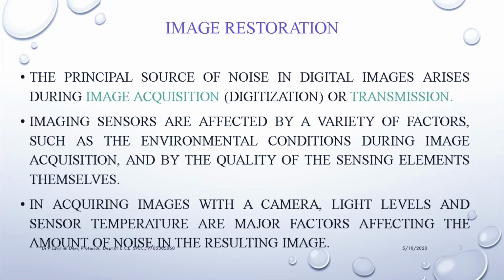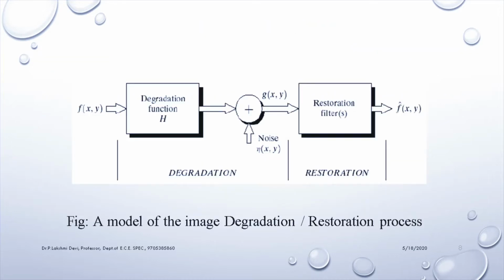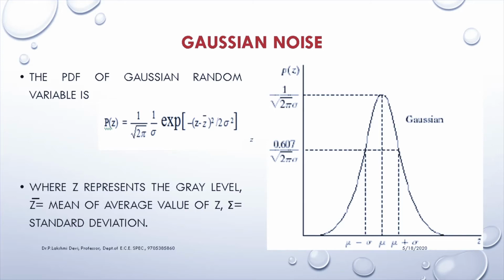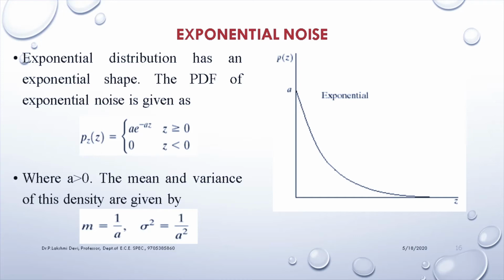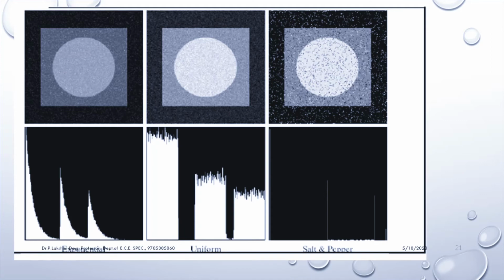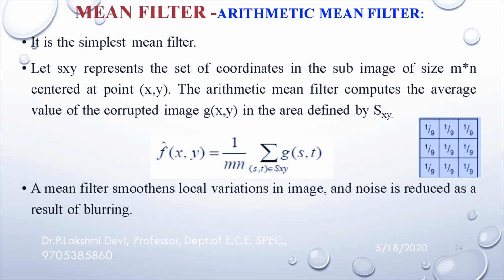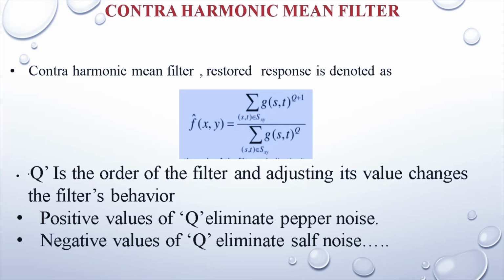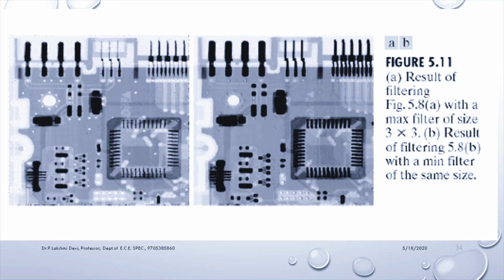III-UNIT-IMAGE RESTORATION-2nd Video-Noise models-filters-Dr.P.Lakshmi Devi.